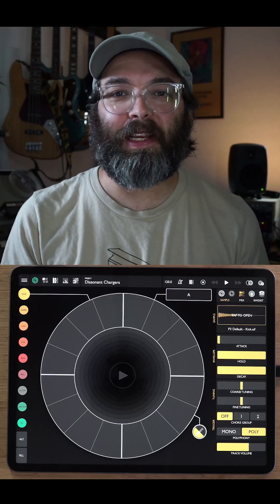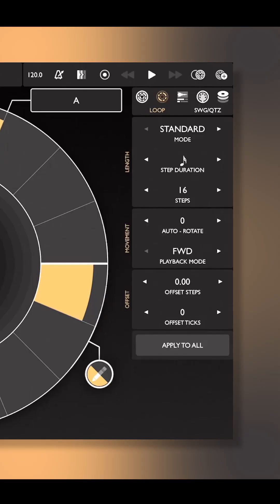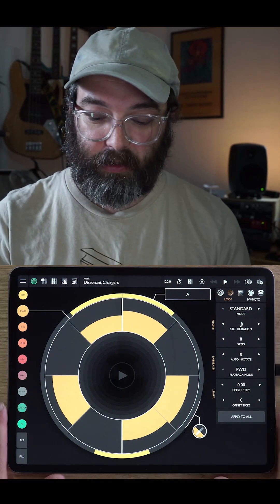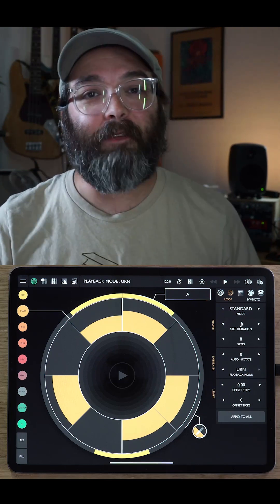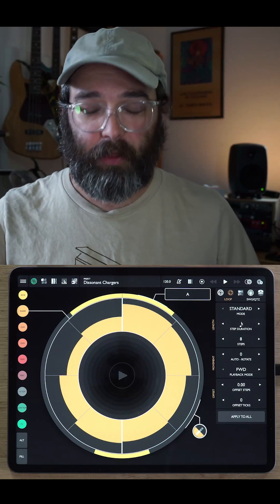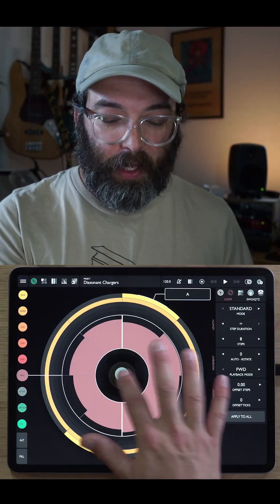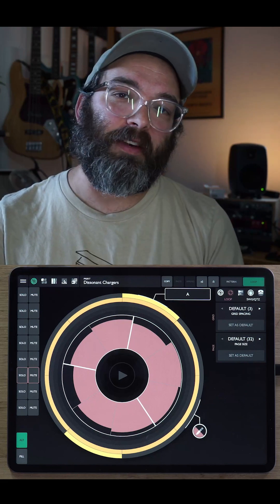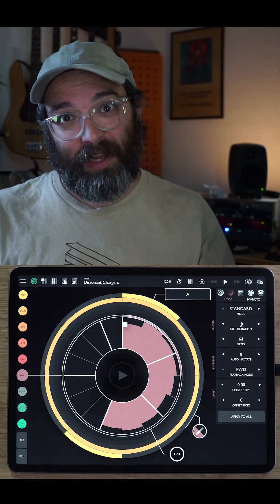Patterning 3 - Loop Settings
Here's an in-depth look at the Loop Settings in Patterning 3.

0:00 Intro
1:25 Loop Settings
1:35 Length Controls : Standard Mode
2:43 Length Controls : Divide Mode
3:25 Movement : Auto-Rotate and Playback Modes
5:12 Playback Mode : Urn
6:14 Offset Controls
9:20 ALT Controls : Grid and Page Settings